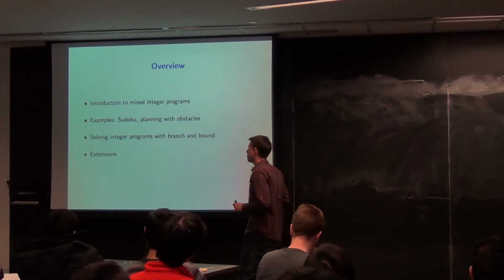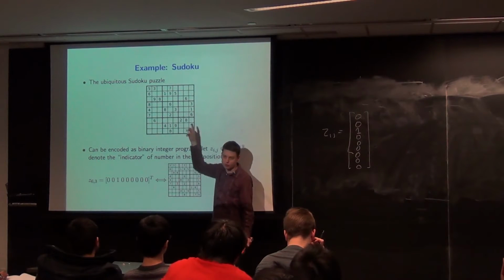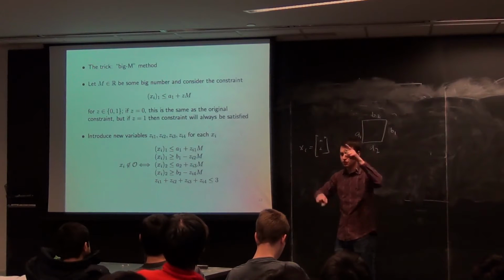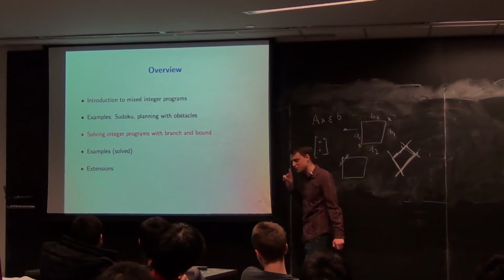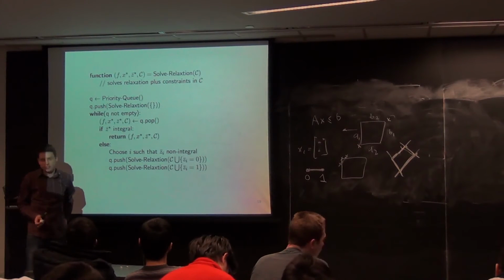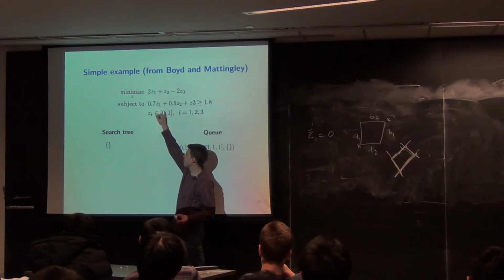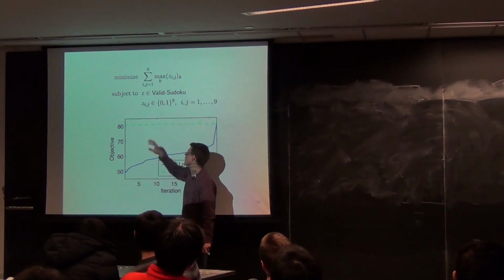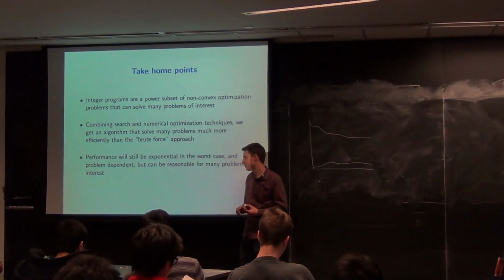Lecture 9: Mixed integer programming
This is a lecture video for the Carnegie Mellon course: 'Graduate Artificial Intelligence', Spring 2014.